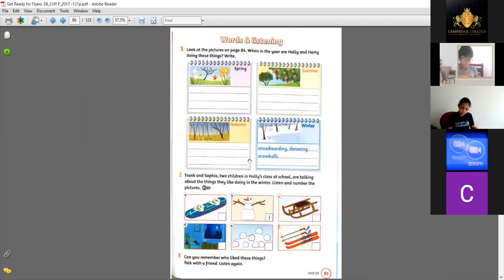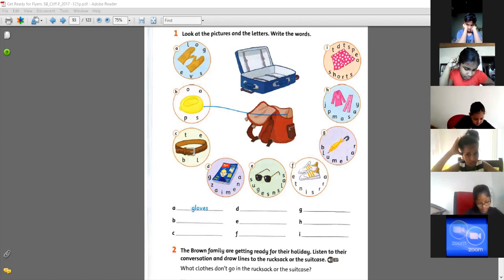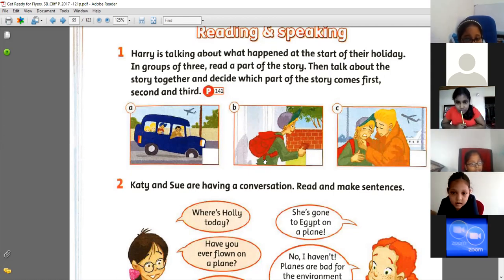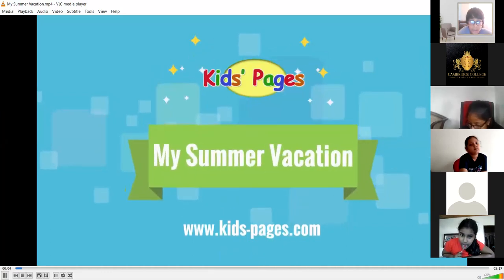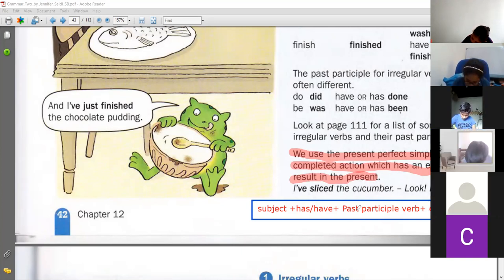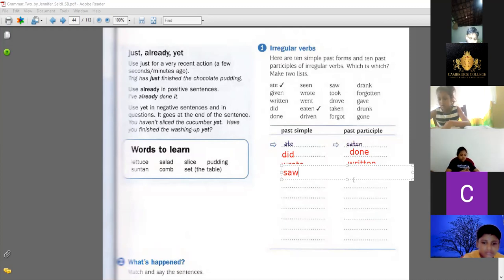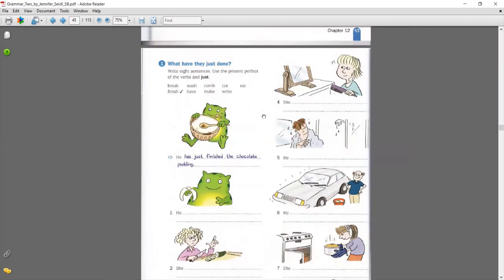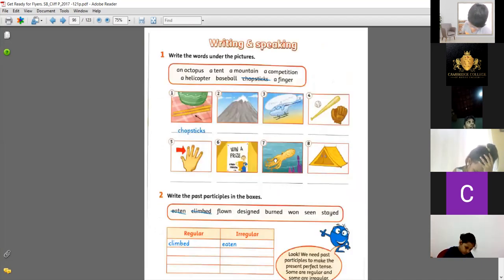Cambridge College of British English - Online Lecture Flyers Junior Freshers 14th/July